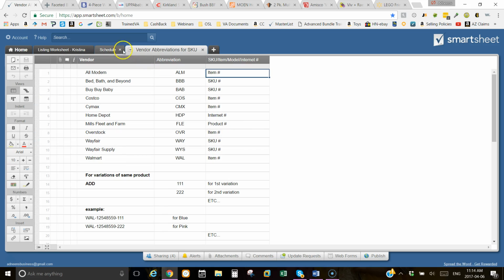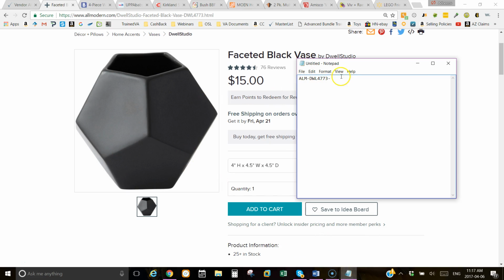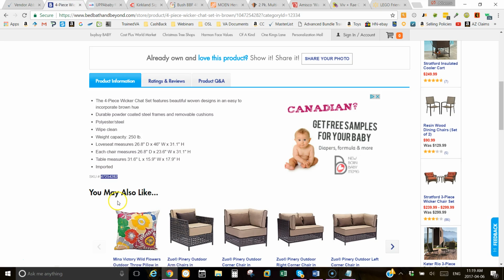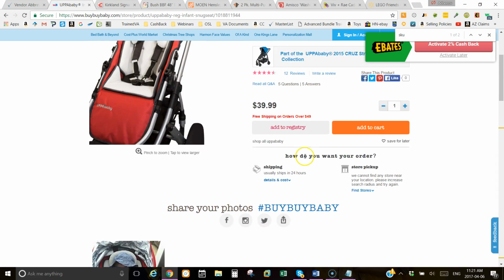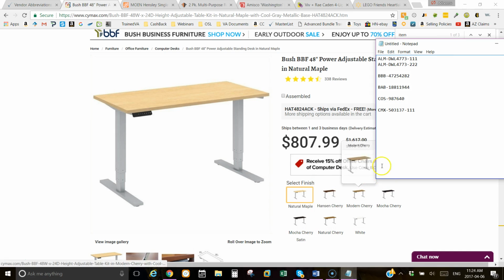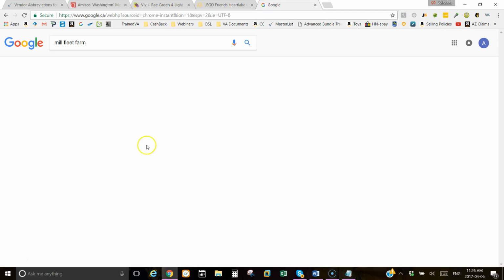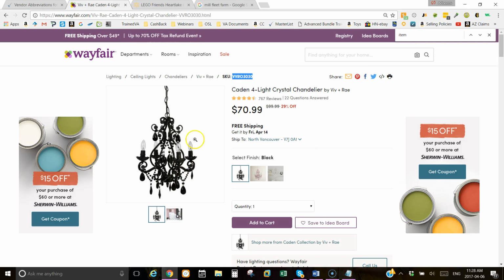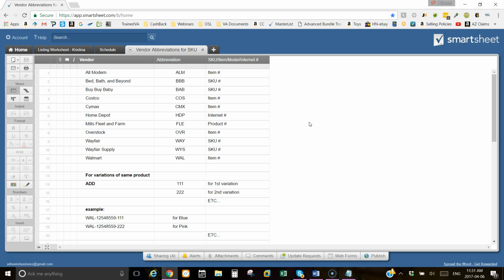ASMS Merchant SKU